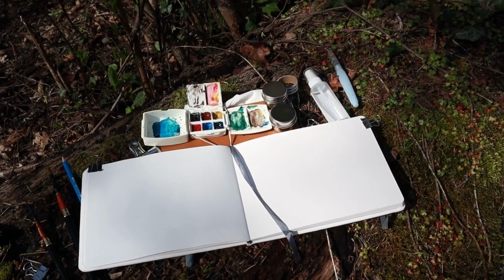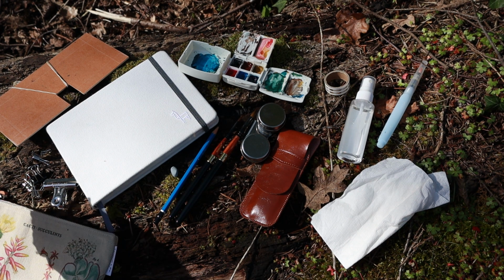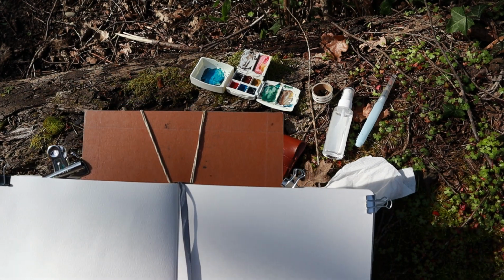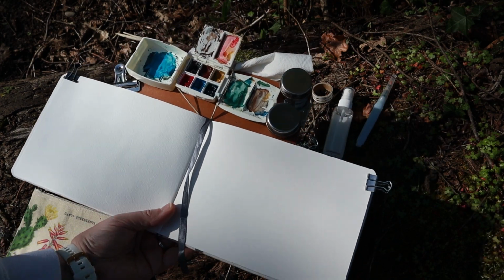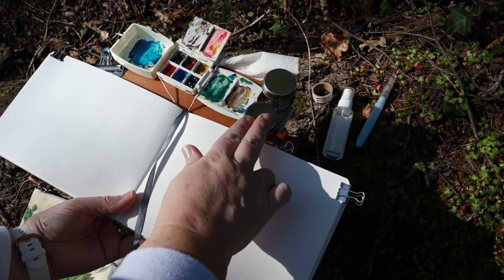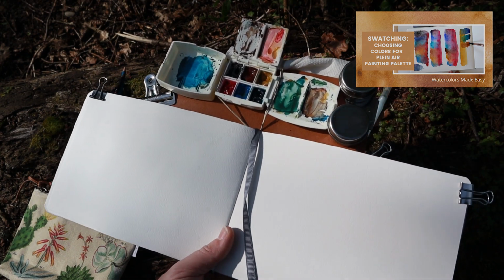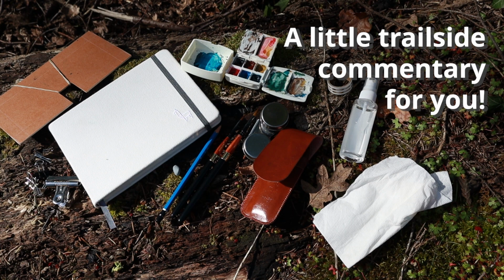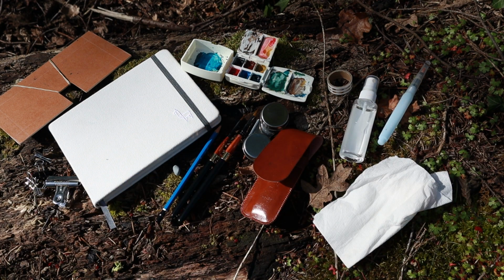How I Paint One Handed with my Plein Air Watercolor Painting Kit!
Come along and learn how I paint one handed with my plein air watercolor painting kit!

Items in this video
Water containers, Watercolor palette, Paint brushes